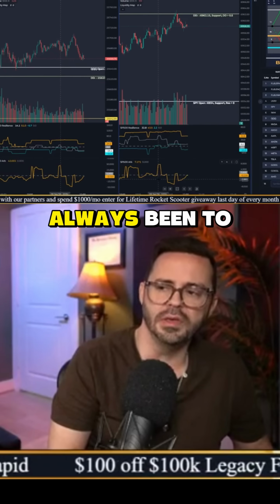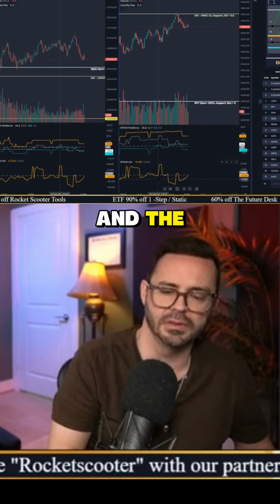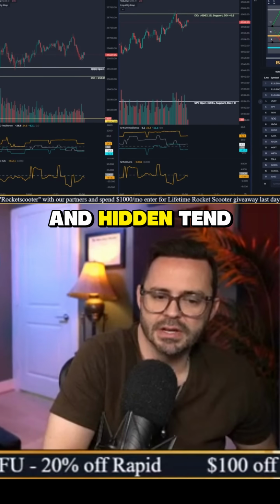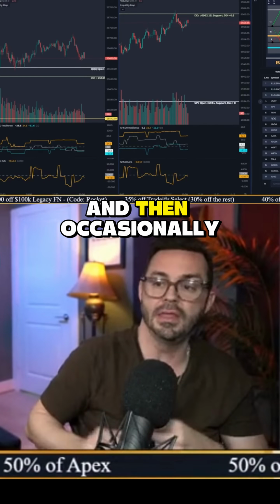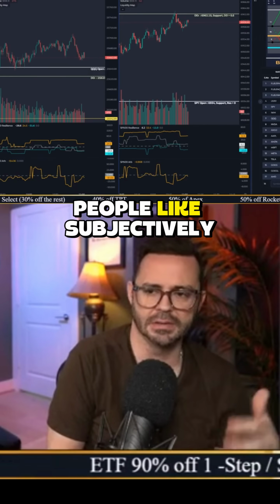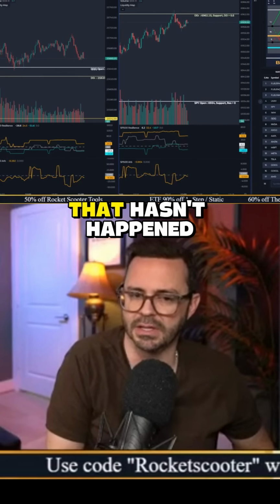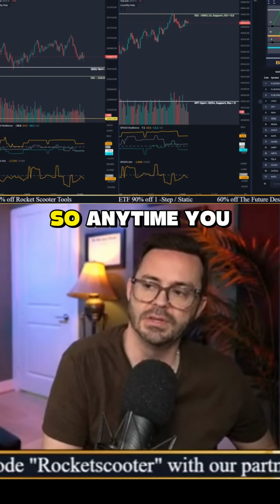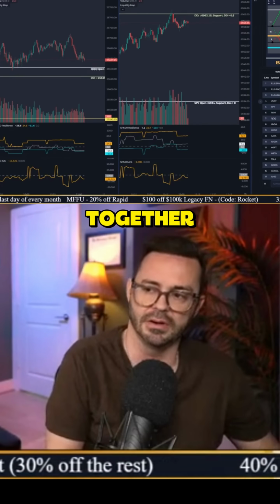Our Leading Indicators Vs Lagging Indicators - RSI, ichimoku Clouds, Divergence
Market Maker positions REVEALED with Rocket Scooter!  Use the hidden data inside Wall Street to show hidden institutional volume. It is a GAME CHANGER.

_Get the BEST Prop Firm Discounts_
The BEST Prop Firm Discounts (Tier 1 status) available. Proceeds go to supporting us here at Rocket Scooter and further development of the platform and to buy more giveaway accounts! Help us grow because that helps us make more stuff, use our codes!!

Learn how to think like a market maker! The revolutionary Rocket Scooter platform will give you information that you have never had before. Positional Risk analysis of the institutions and Hedging Analysis of the market makers SHOW YOU THEIR HAND -- so you yourself can have more information than ever before when it come to the markets. Watch our live futures day trading streams daily.